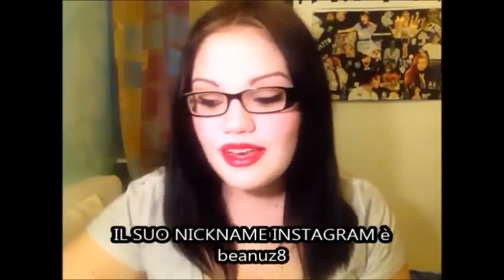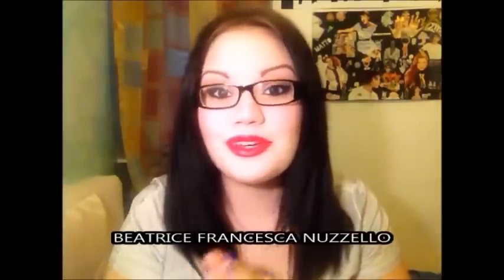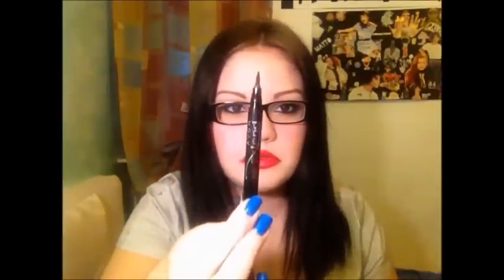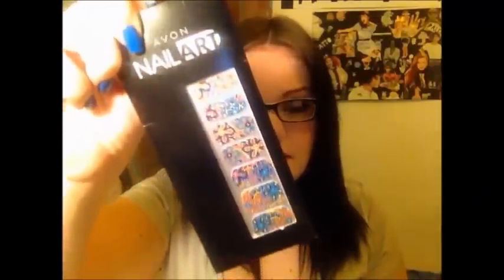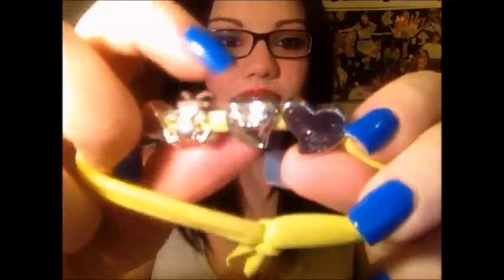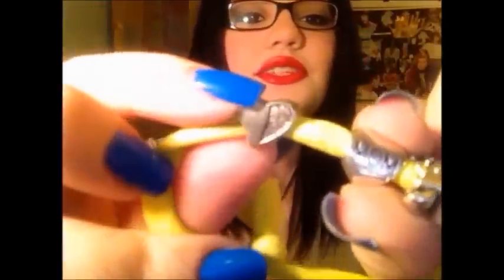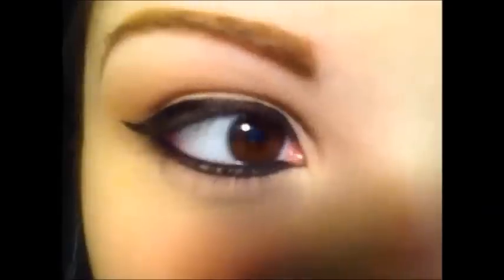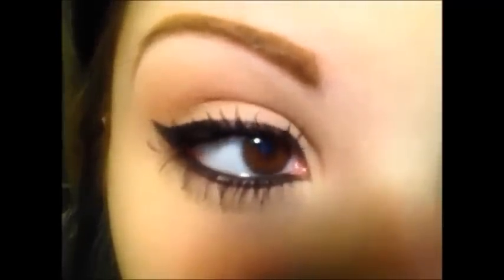haul di prodotti avon e creazioni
mio instagram: PERLAHIRA mio facebook Ciao ragazze! questi sono i prodotti che mi ha inviato gratuitamente per testarli e parlarvene una dolcissima ragazza!!